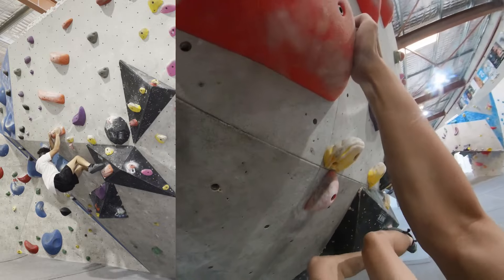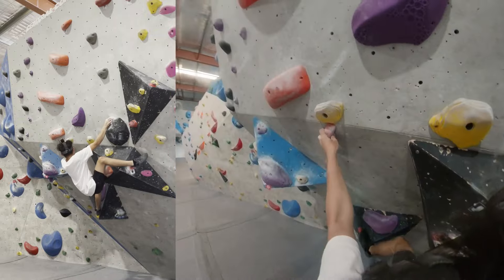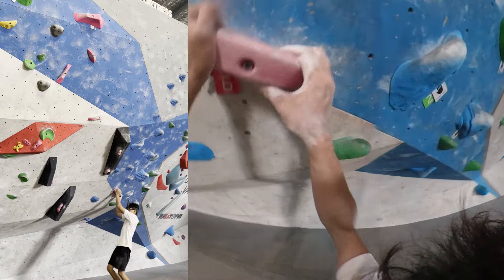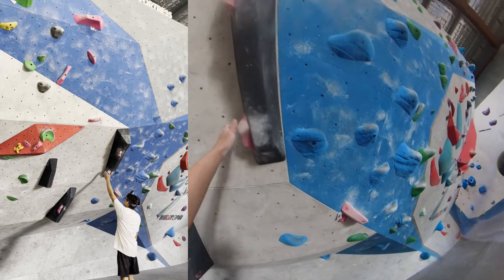These are the WORST type of climbing holds... | POV Bouldering Session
What do you think? Are slopers the worst holds or the most disliked?

Recorded on the 29th of February 2023
at Adrenaline Vault, Belmont

Chapters:
0:00 V6 Slopers
2:29 V6 High tension
4:12 Back on the slopers
6:11 V6 Pink ledges, side pulls, pinches